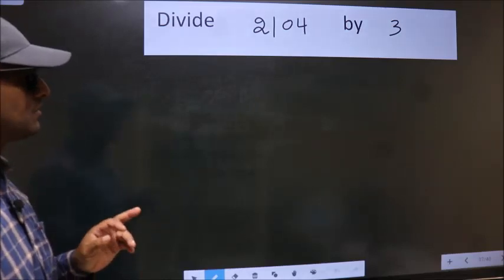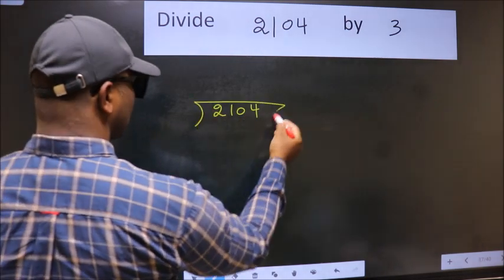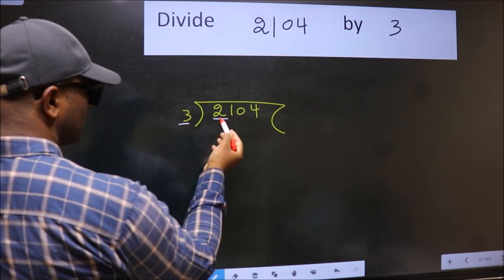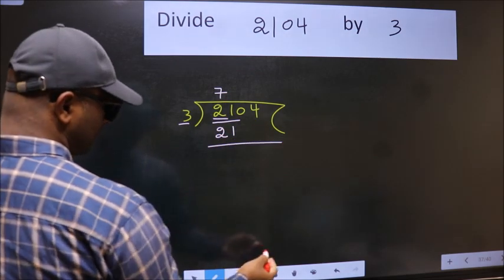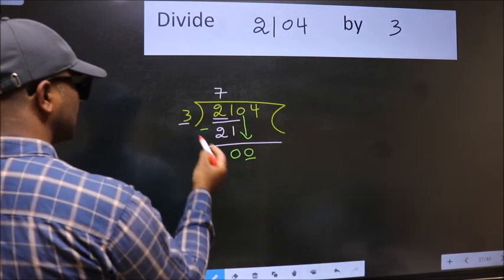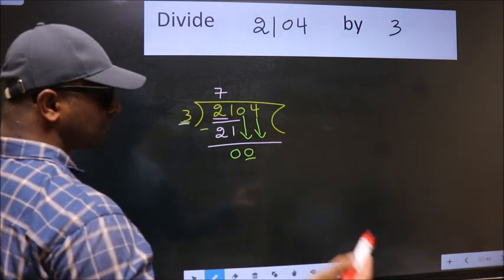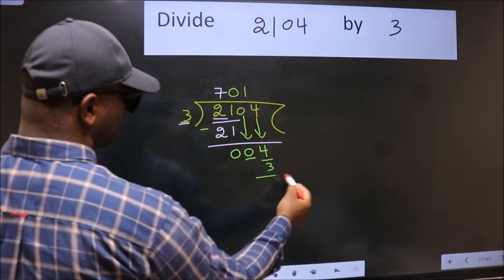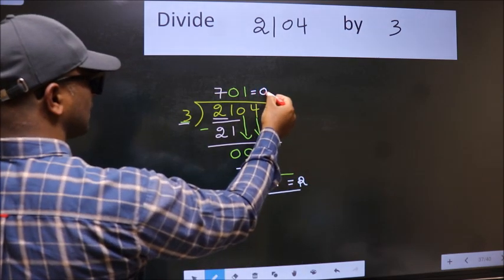Divide 2104 by 3 many get this quotient wrong